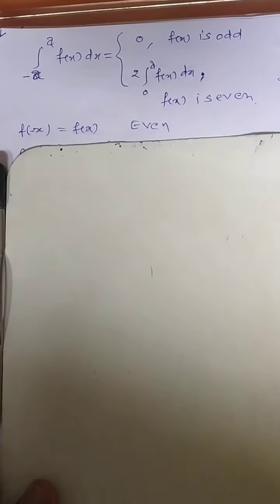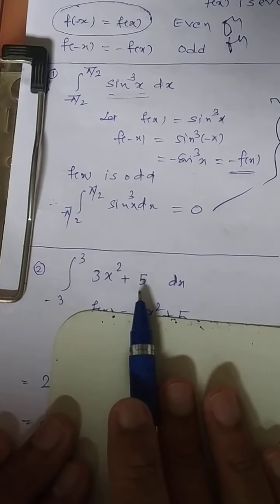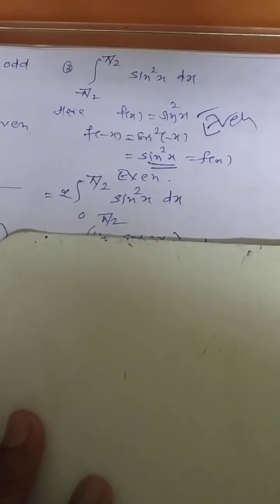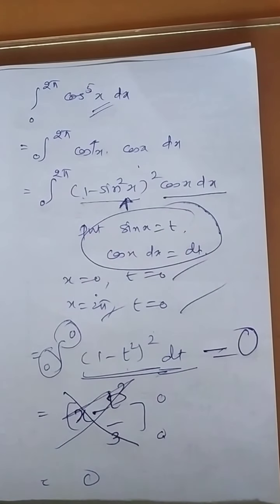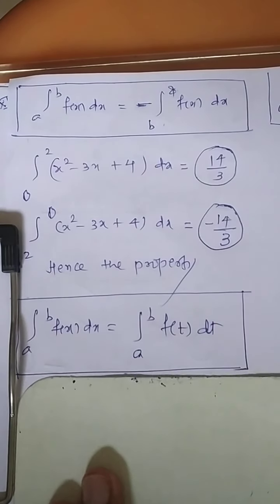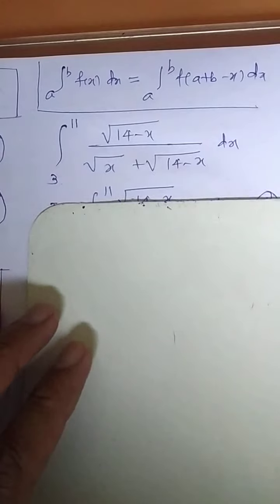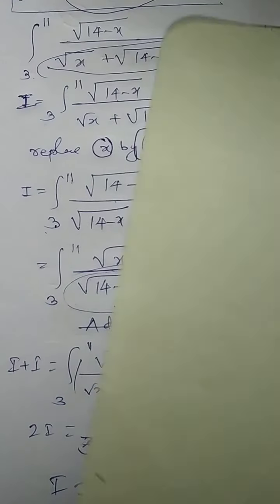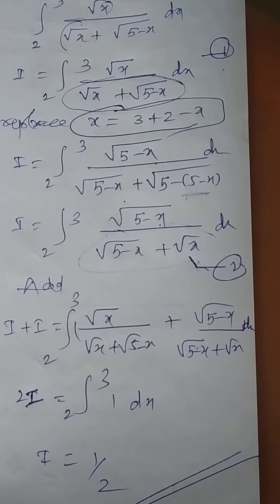14 Property based Definite Integrals continue